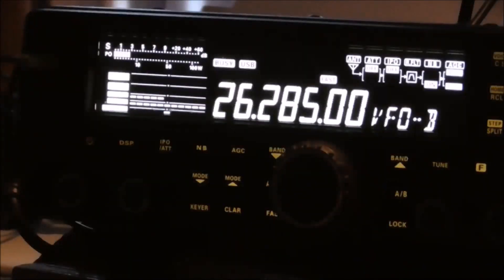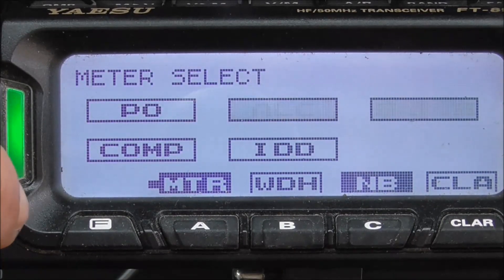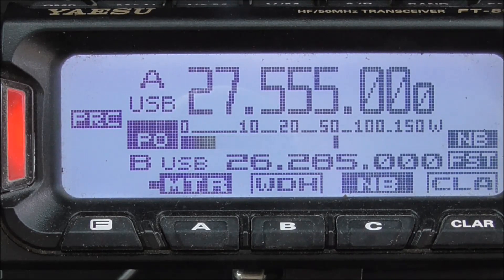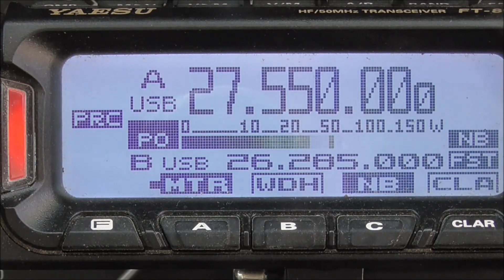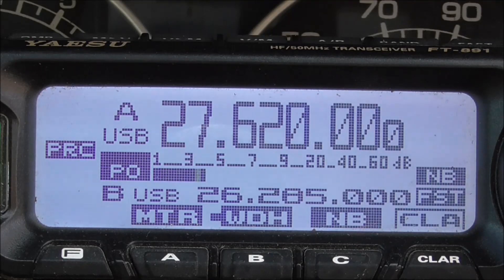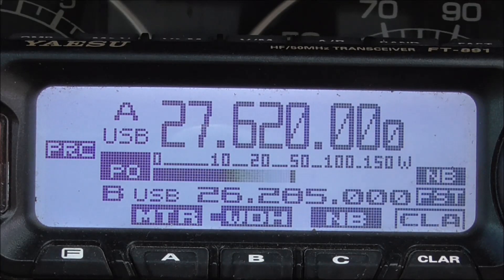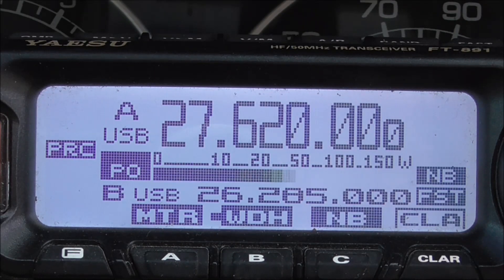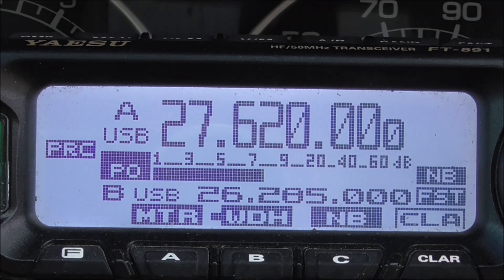Short 11m.Band Sporadic Skip Contacts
QRM & QRN Challenges At 1800m ~ Vertical v's Horizontal
Yaesu FT891 Technofix Mic 70w (Stinger) 2el.Moxon Wire (+7.5m.)
13UE251 47AT124 26AT/KCC/K Thanks & 14EK044 Merci
+ (Off-Cam) Scotland  Wales  N.Ireland  Austria
73's&51"s  Cheers